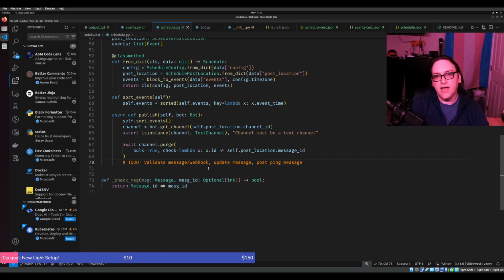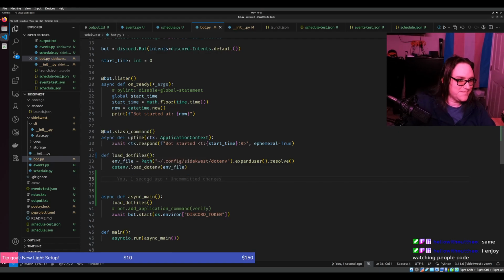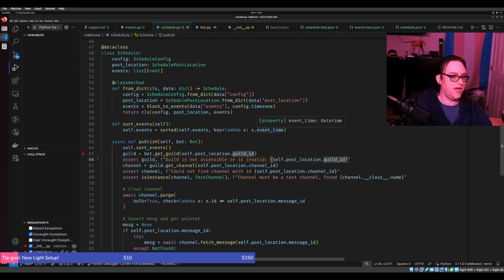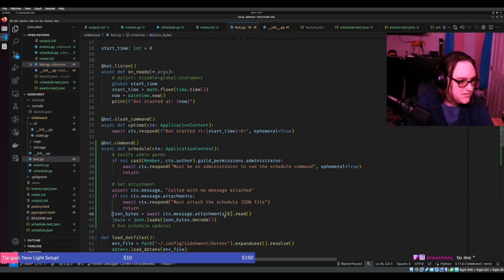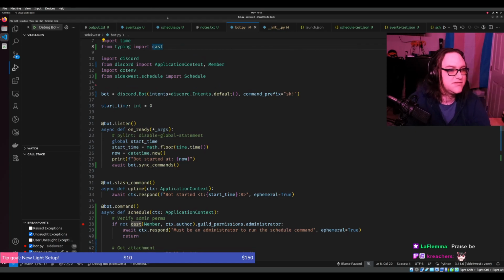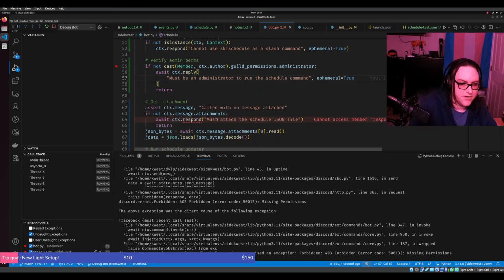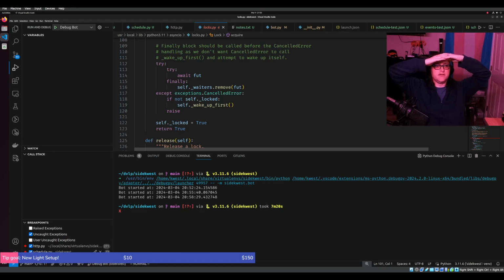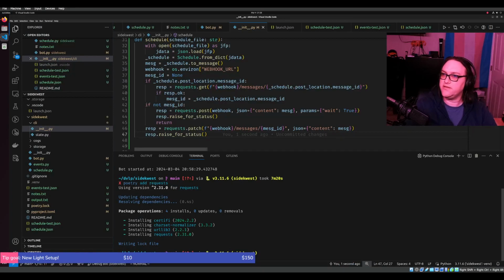(240304) Programming!! Finishing the bot we started on friday!!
Twitch muted the video for a specific song and I couldn't fix it, so it's still goofed.  Sorry!